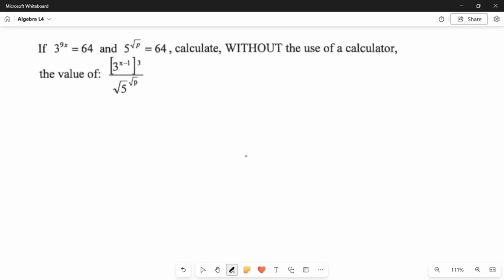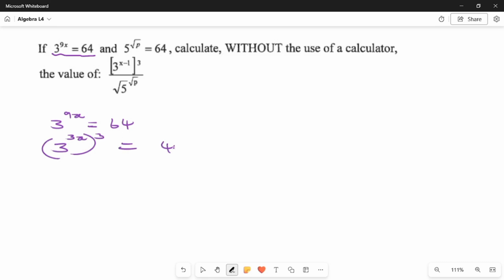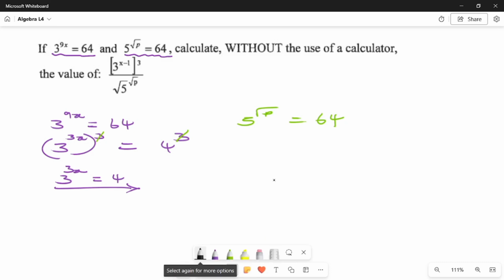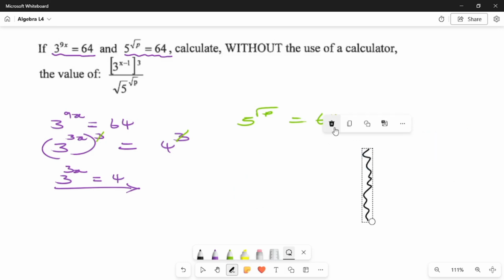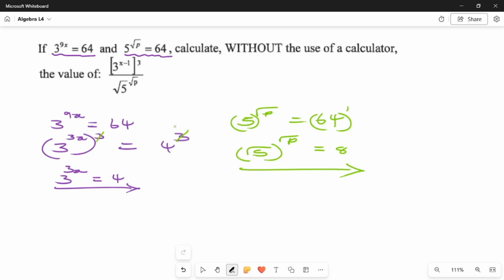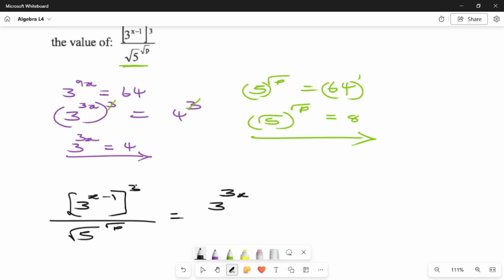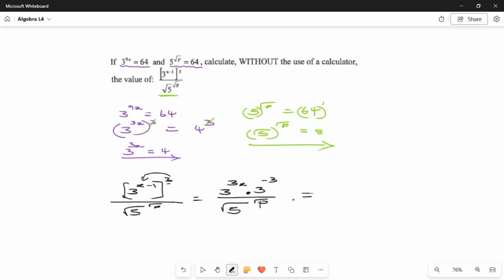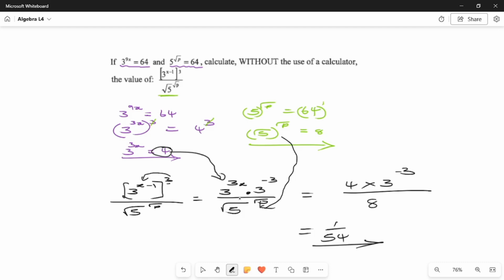Grade 12: Level 4 Algebra Past Exam Questions #1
In this video, we tackle a tricky exponent and root problem that seems complicated at first — but we break it down step-by-step, using laws of exponents and logical thinking, without a calculator!

Perfect for Grade 12 learners preparing for exams and anyone who wants to sharpen their algebra skills!

For more maths and physics tutoring!